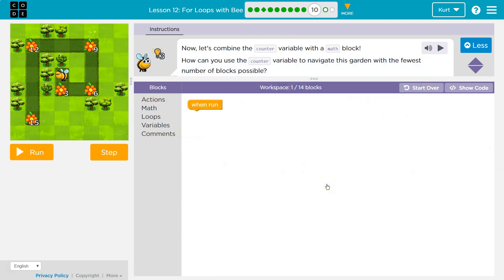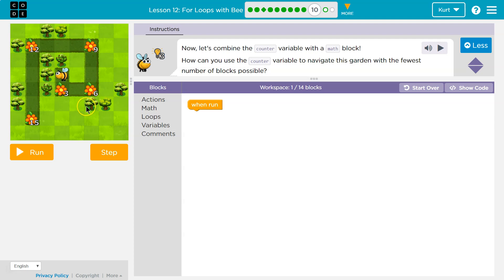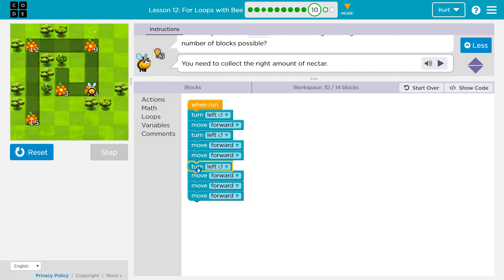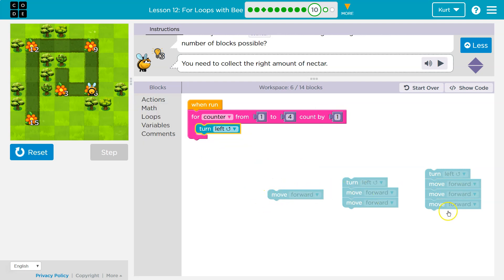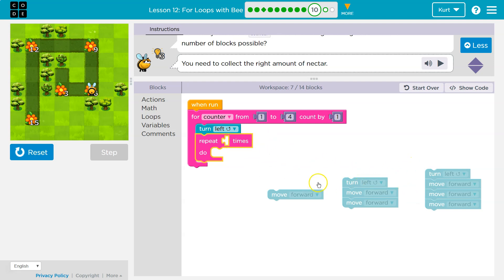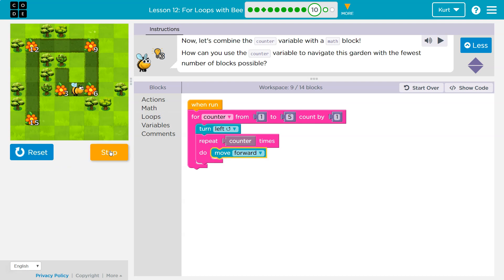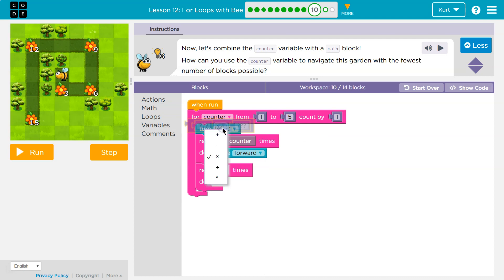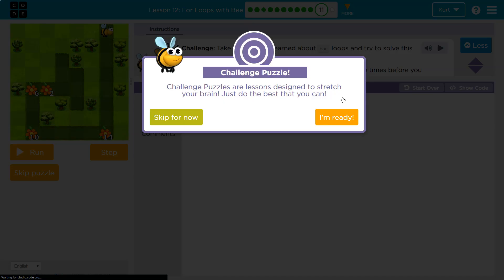Code.org For Loops with Bee Part 10 | Answers Explained | Course F Lesson 15 | Express Lesson 22